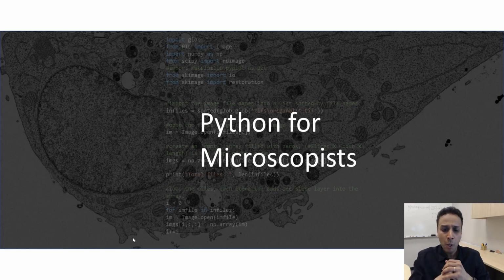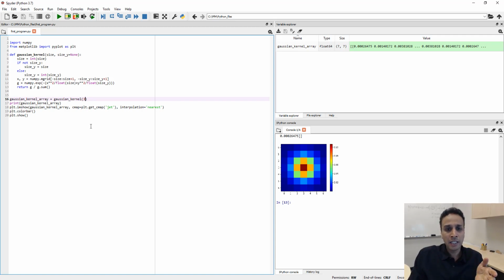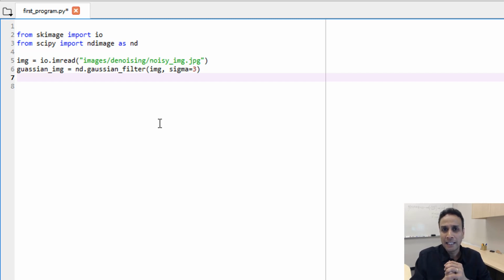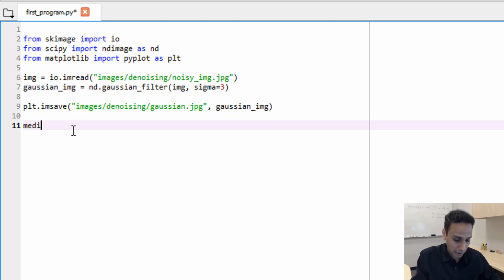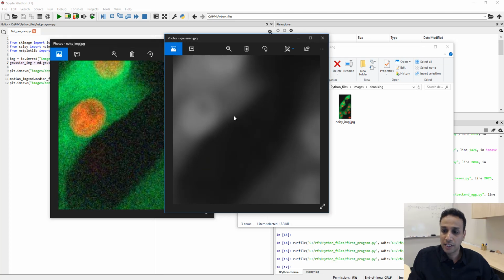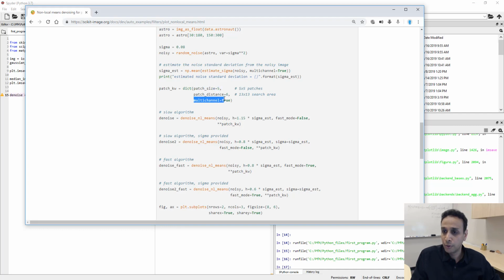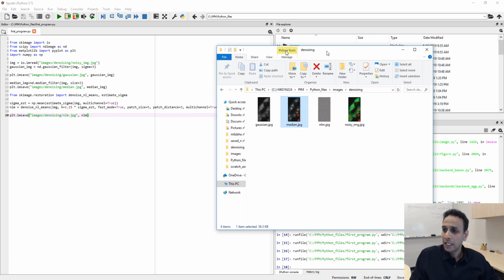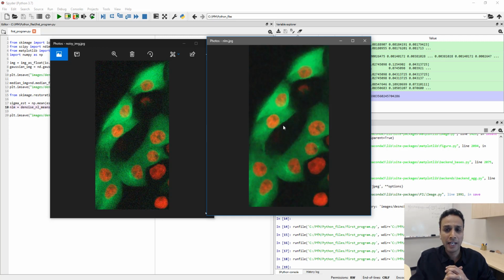22 - Denoising microscope images in Python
A compromise on signal to noise for speed often results in noisy microscope images. These images can be denoised to extract relevant information. There are many choices for denoising algorithms in Python but some are better than others. This video demonstrates a few denoising functions from Sciki-image and numpy libraries.